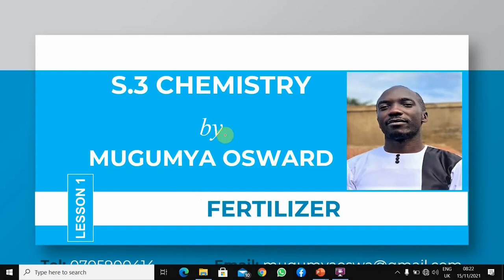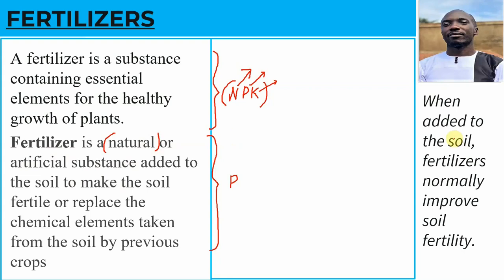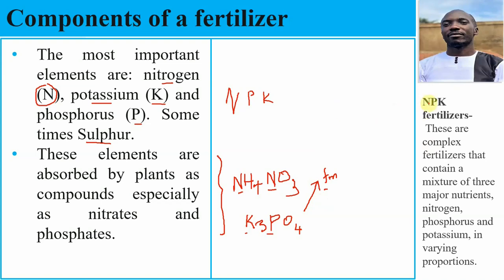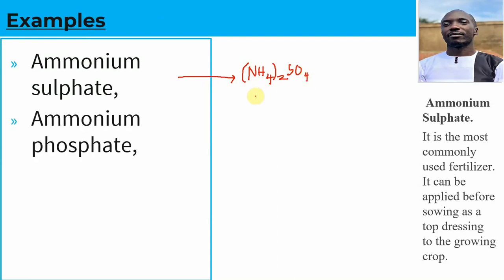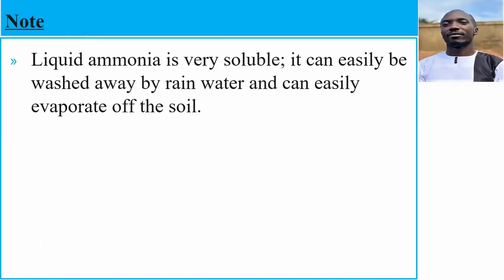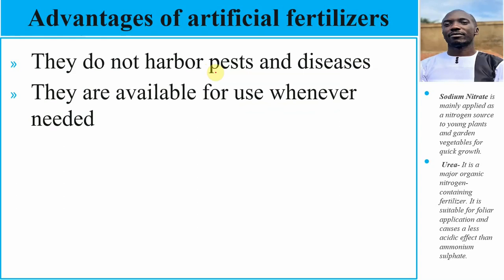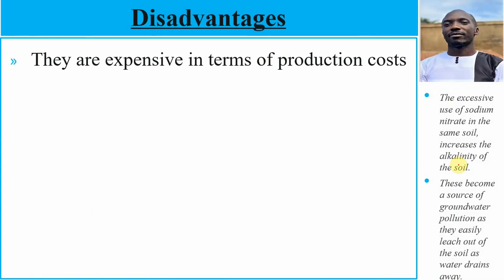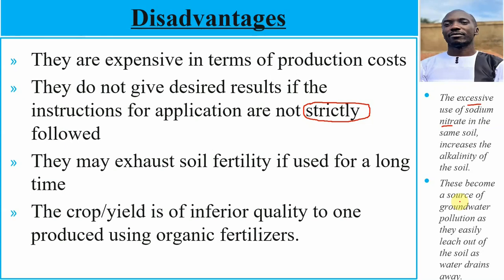S.3 eClass Chemistry Self Study Lesson on Topic: Fertilizers by Teacher Mugumya Osward.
Know what fertilizers are?
State different types of fertilizers and examples
State the advantages and disadvantages
Effect of excessive usage of fertilizers on the soil.
sodium nitrate, ammonium, phosphate, chloride